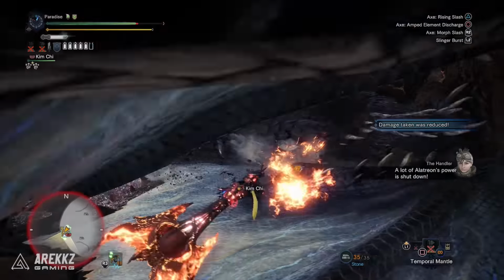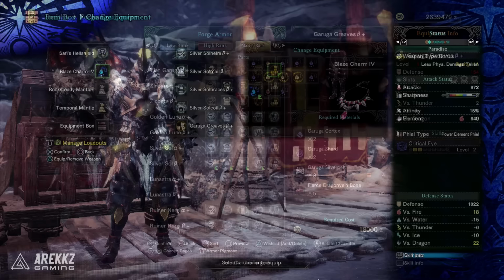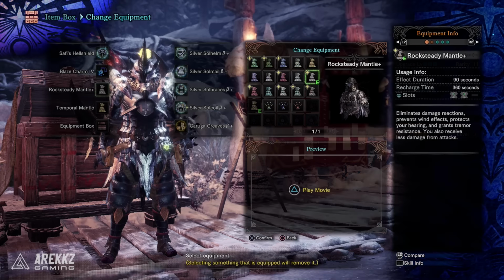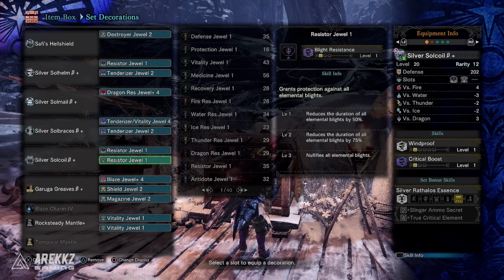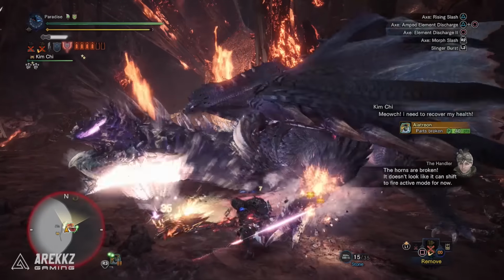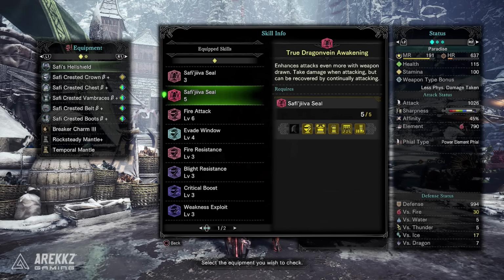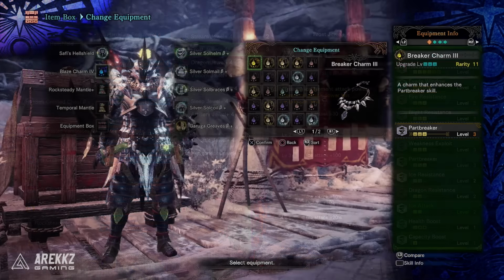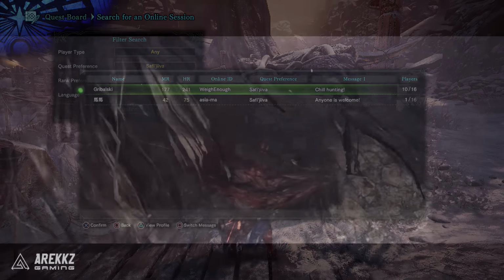Monster Hunter World Iceborne | Our Best Builds to Help You Defeat Alatreon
Here's a look at some of our builds that we used to defeat Alatreon. These are sets you can make before you fight him to help overcome that elemental cap.